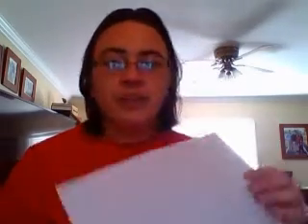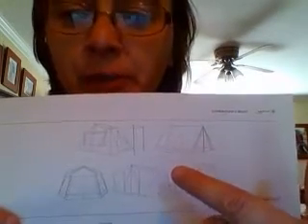TENT DESIGN UNIT 1 LESSON 19